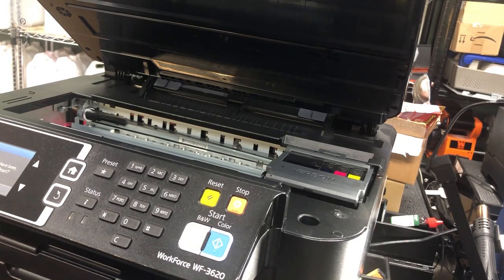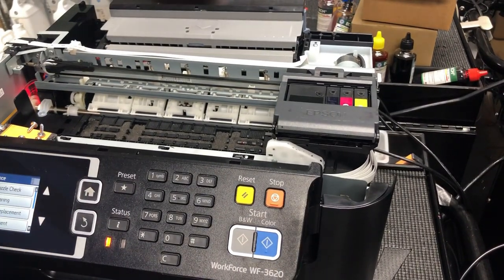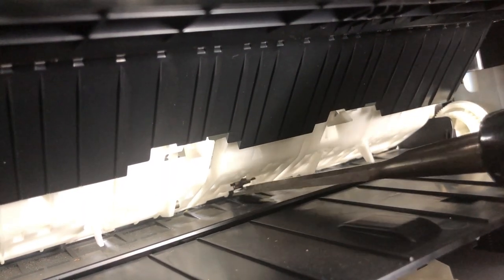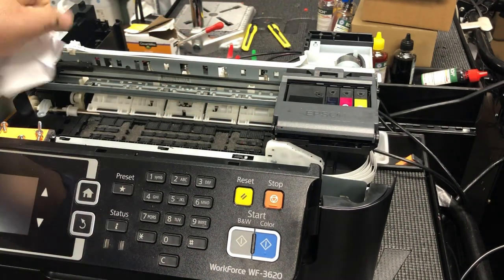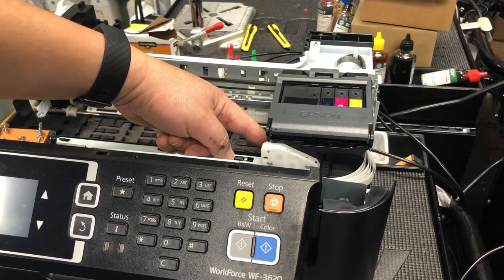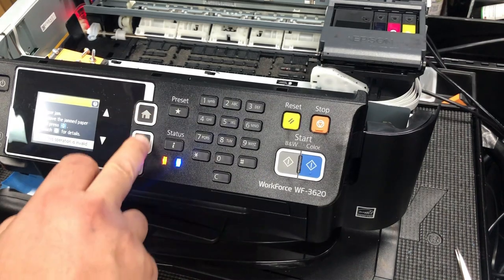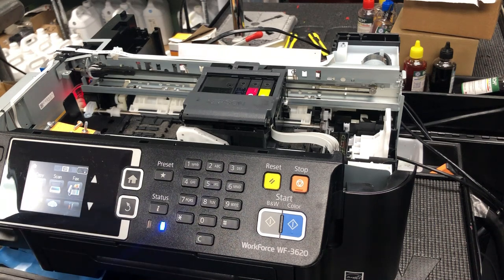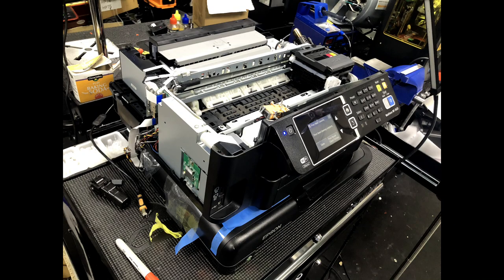Phantom Paper Jam - Fix Epson Printer Paper Loaded Halfway then Fake Jam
How to solve a fake paper jam for the Epson printer: The printer will feed a half-page of paper and then complain about a paper feed problem.  We checked the remaining paper, and paper eject sensor (PE Sensor).  Eventually, we found the problem is interference from the fax module.  We cleaned the fax queue and thus fixed the problem.  The same problem may exist in Epson  l120, I3110, I220, and other WorkForce printers.

CHAPTERS:
00:01  Introduction
01:48  Check the printer sensor
02:45  Check for obstructions
04:03  Check the printhead lock
04:50  Last-ditch attempt